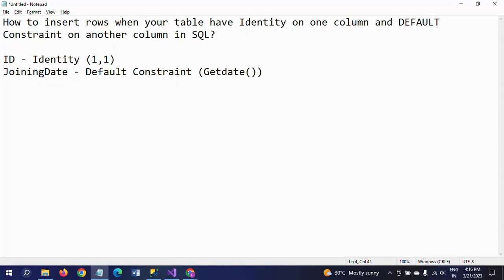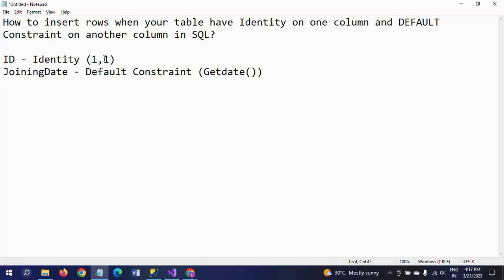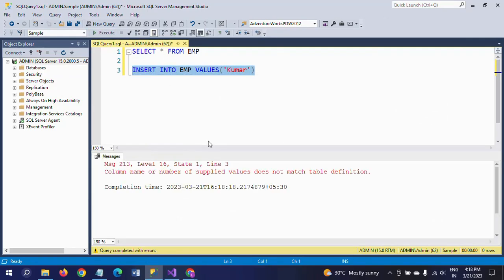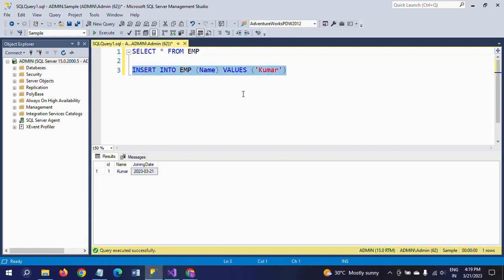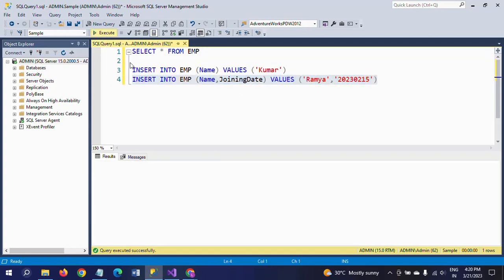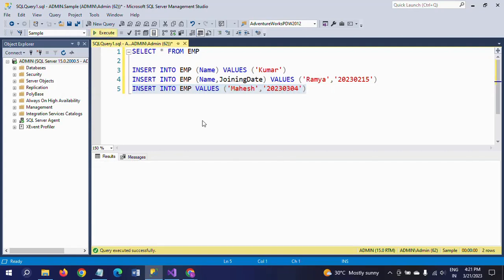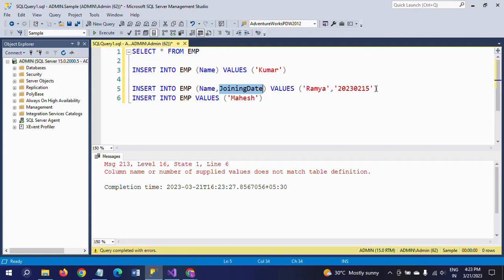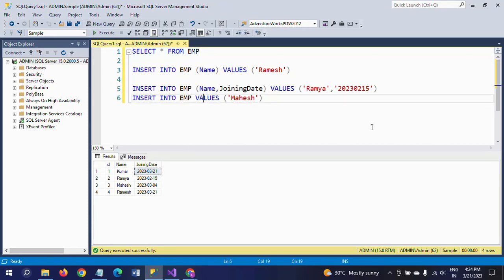SQL SERVER||How to Insert data when your columns of table have IDENTITY and DEFAULT Constraint?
Insert rows when your table have Identity on one column and DEFAULT Constraint on another column in SQL

ID - Identity (1,1)
JoiningDate - Default Constraint (Getdate())